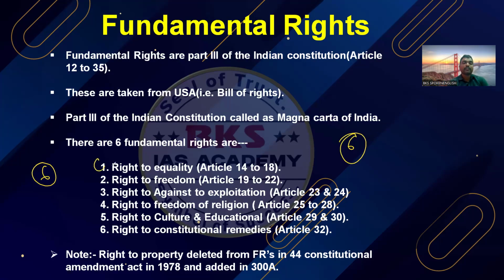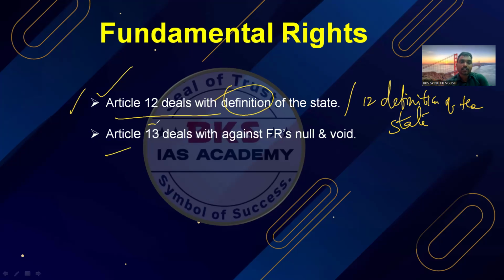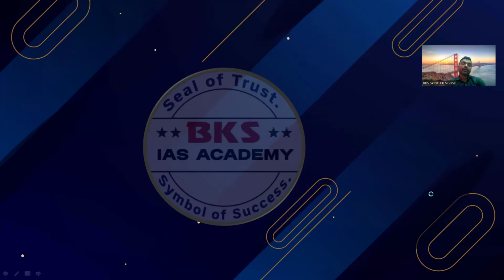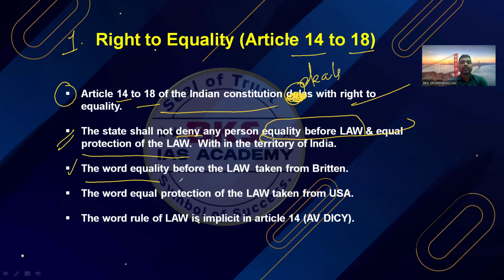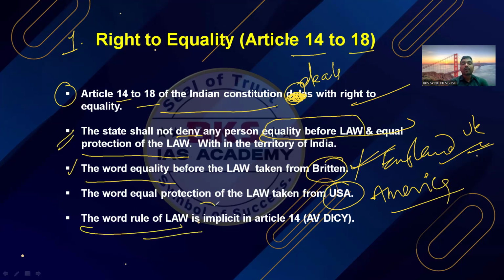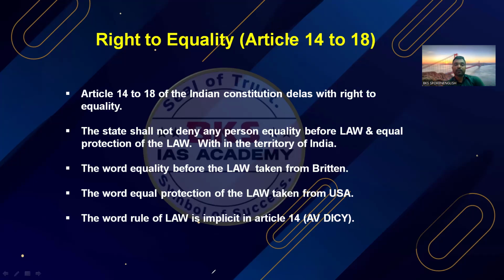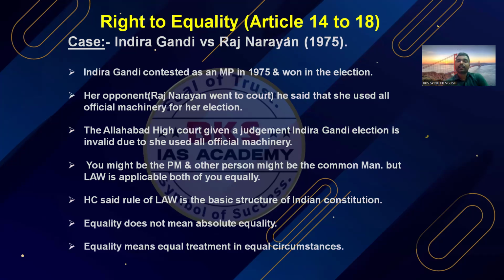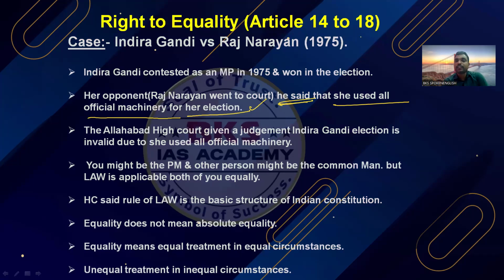Fundamental Rights for UPSC